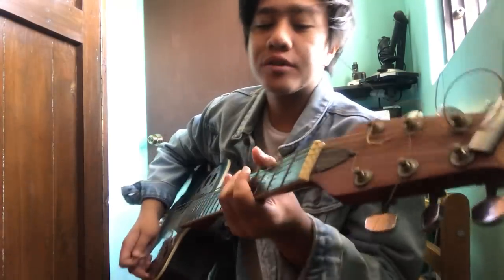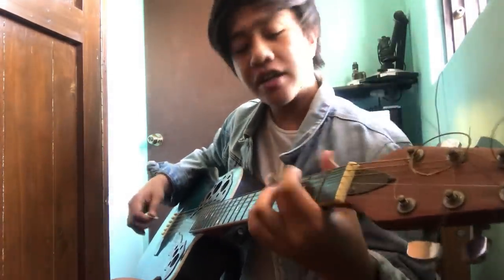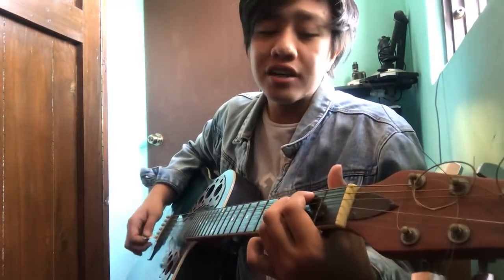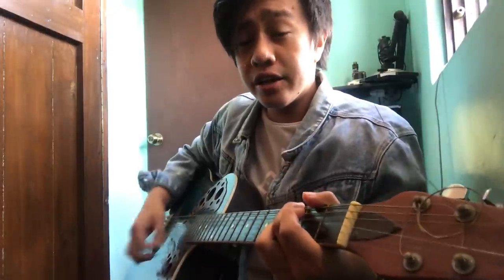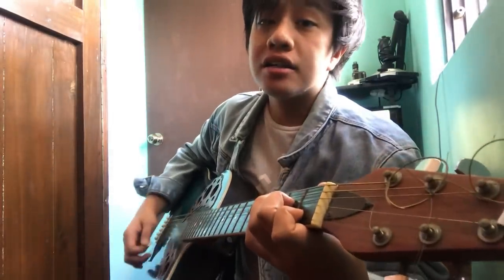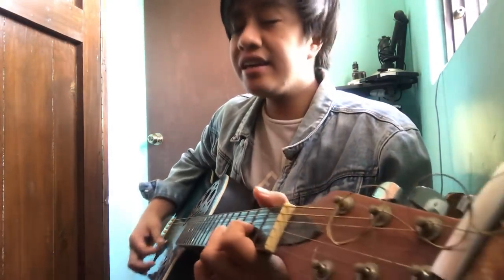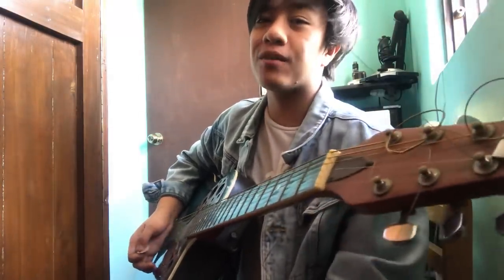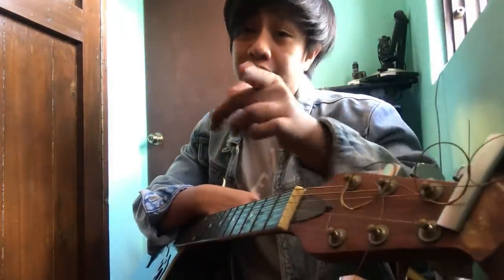ARAW-ARAW (Guitar Tutorial) | Zarckaroo Music | Musikero ng Billionaire Gang.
Eto na guyssss ang pinaka hihintay nyo! Sorry no edit coz the file is too large my software cant handle it. Love you all guys!